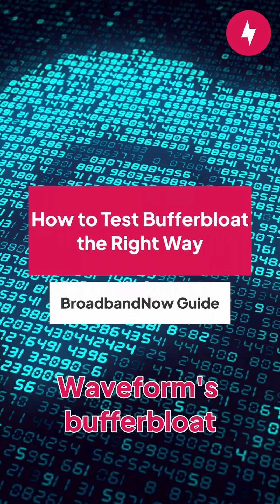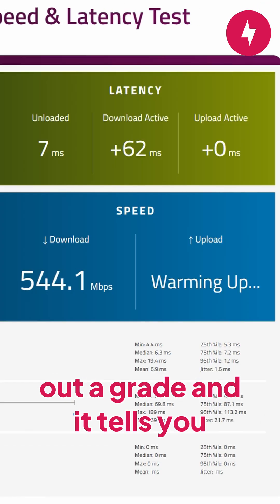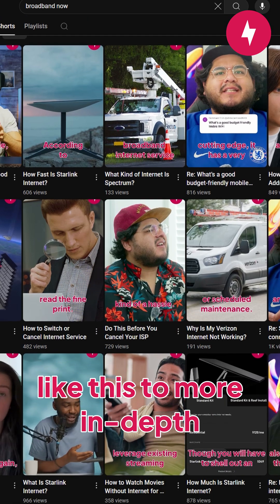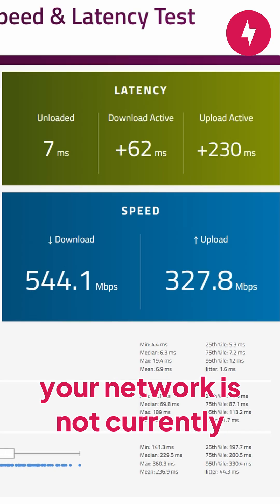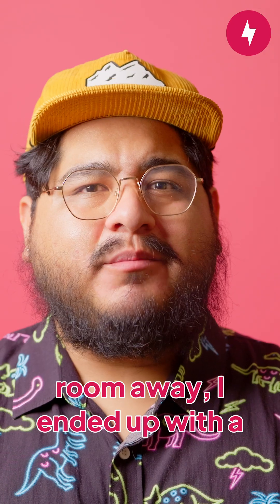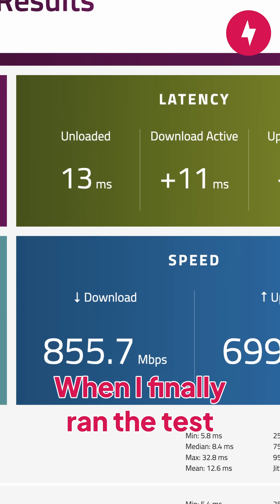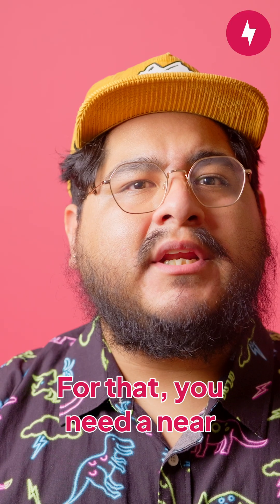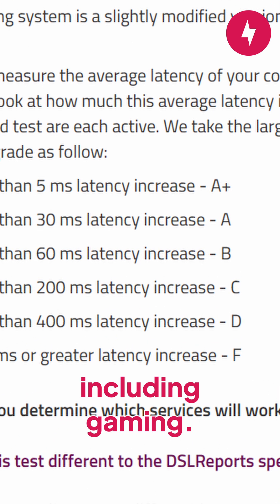How to Test Bufferbloat the Right Way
Stop guessing your network lag and learn the right way to test bufferbloat. Our video shows a simple, repeatable method to measure latency under load using simultaneous speed tests and continuous pings, how to read results, and what bufferbloat grades really mean.